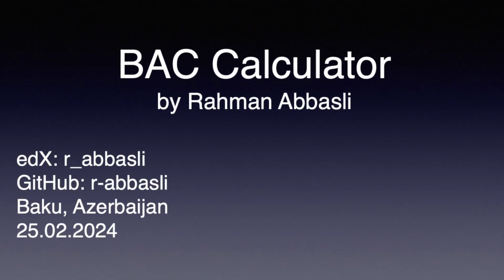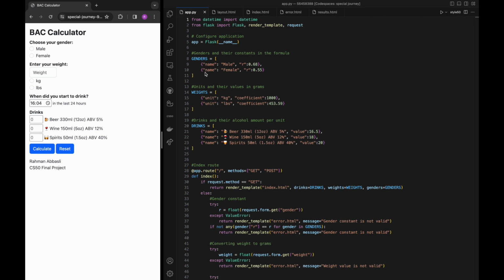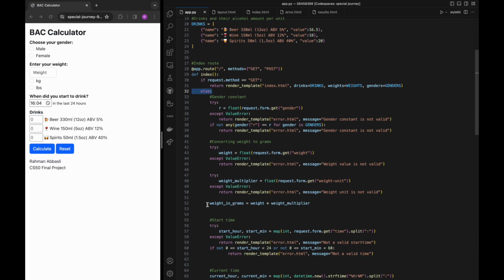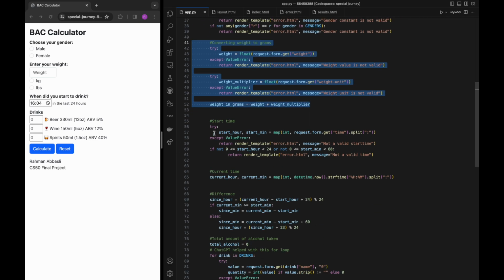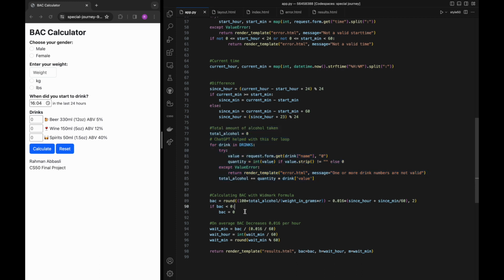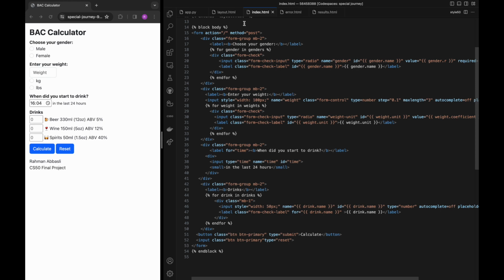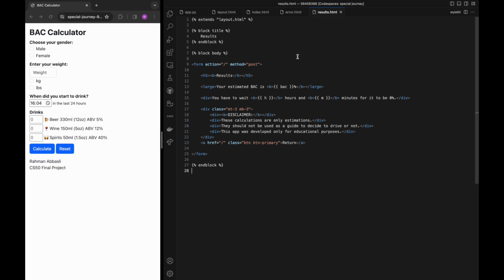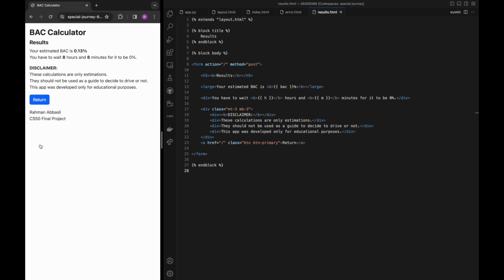BAC Calculator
CS50 Final Project by Rahman Abbasli